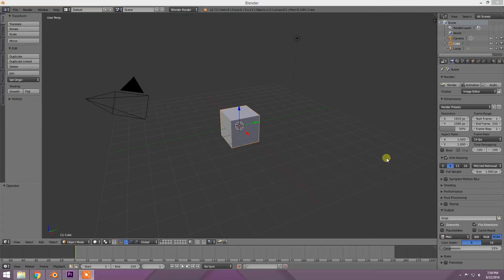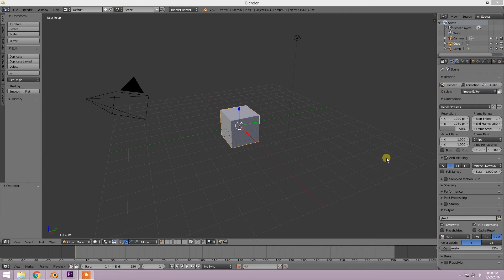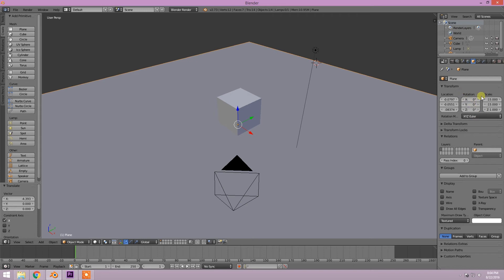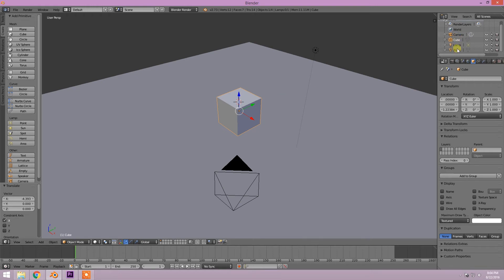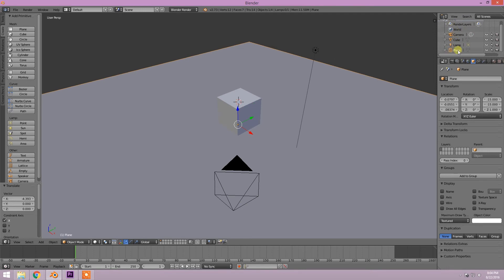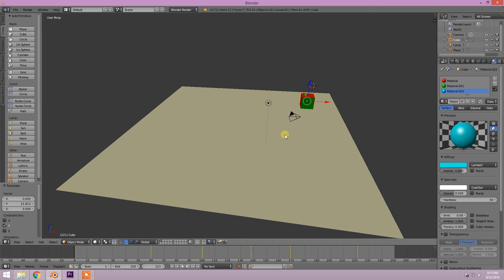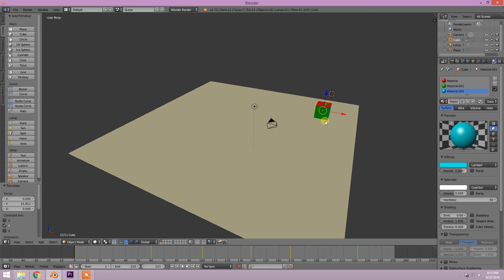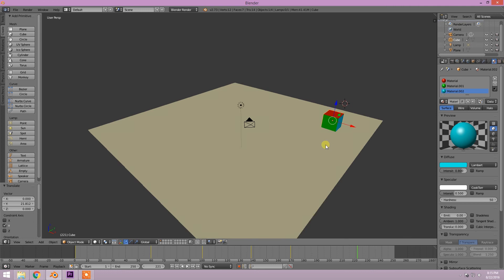Blender 3D Intro